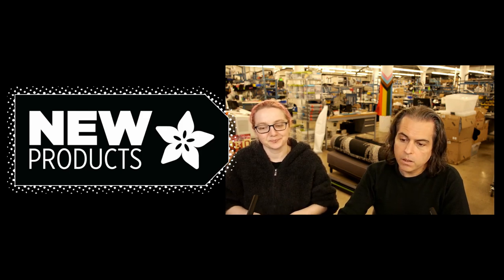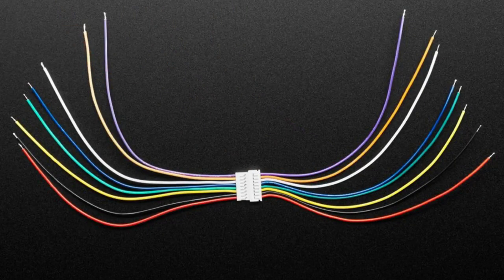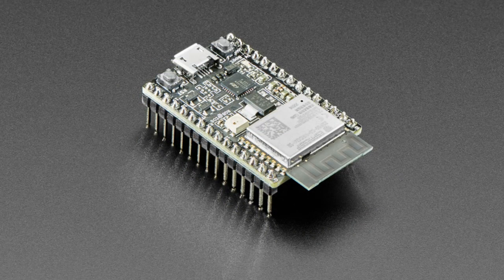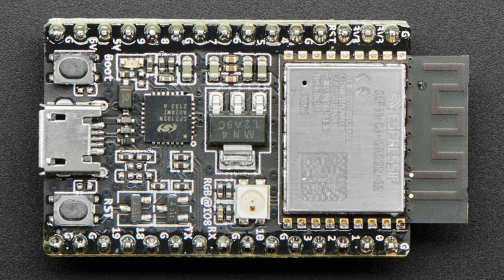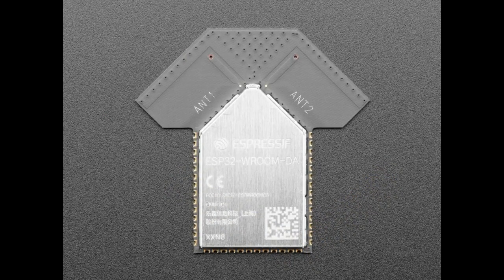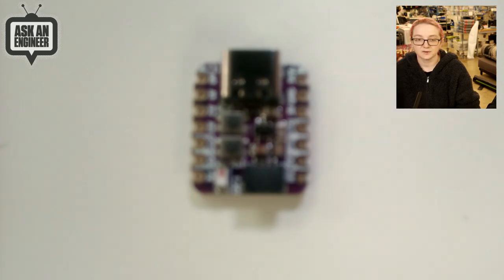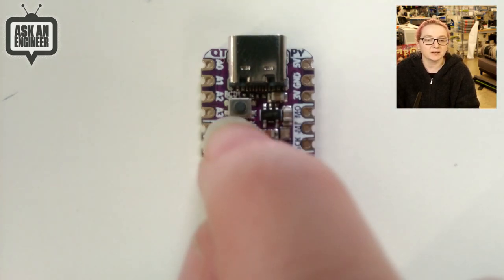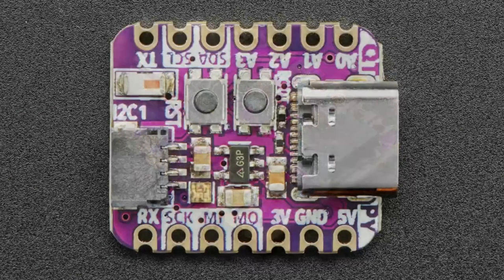New Products 12/22/2021 Featuring Adafruit QT Py ESP32-S2 WiFi Dev Board with STEMMA QT!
Felt Sleeve Case for Keyboards or Raspberry Pi 400 (0:44)

1.25mm Pitch 8-pin Cable Matching Pair - 10 cm long - Molex PicoBlade

ESP32-S3-DevKitC-1-N8R8 - ESP32-S3-WROOM-1 - 8MB Flash 8MB PSRAM
(2:03)

ESP32-C3 RISC V Developer Board - 4 MB SPI Flash - DevKitC-02

ESP32 Dual Antenna WiFi + Bluetooth Module with 8MB FLASH -

Adafruit QT Py ESP32-S2 WiFi Dev Board with STEMMA QT (5:06)